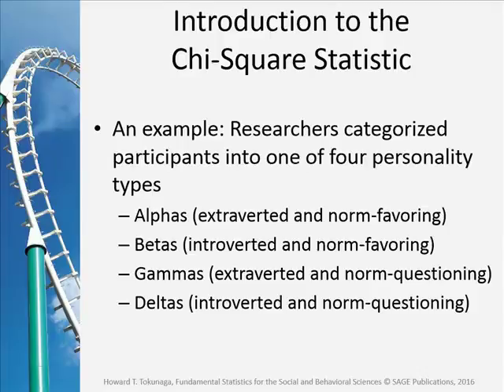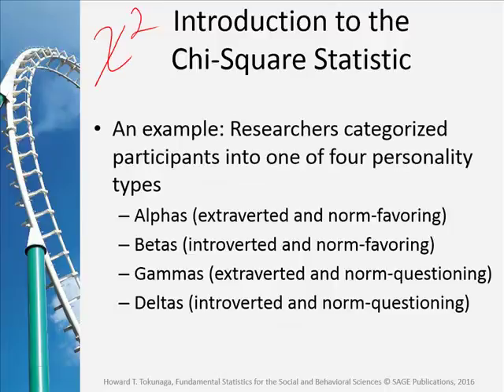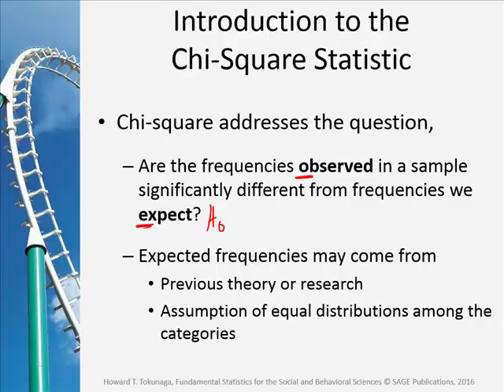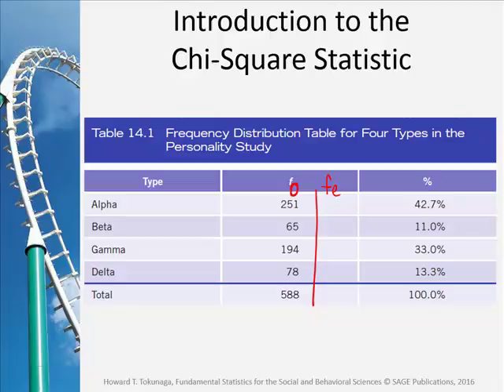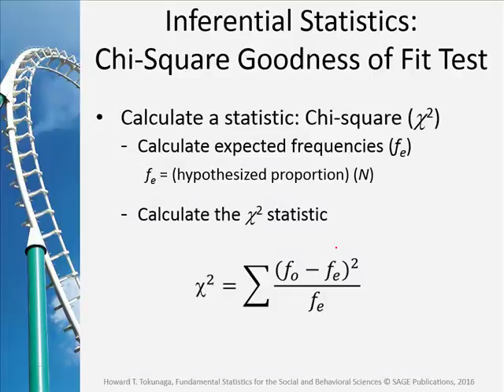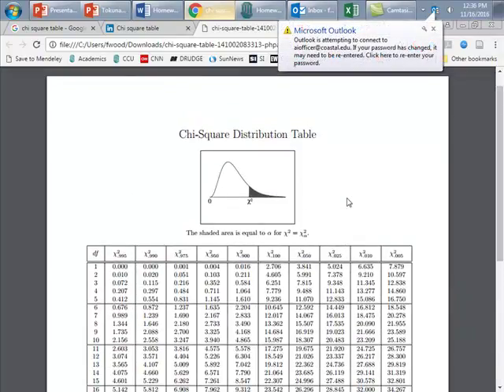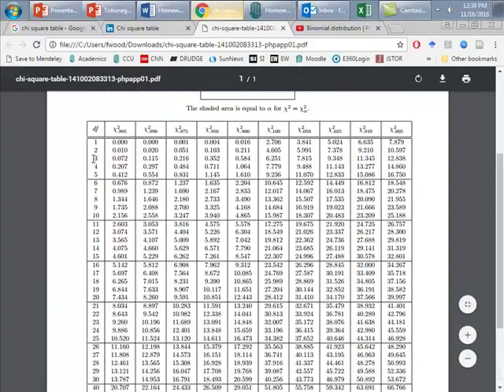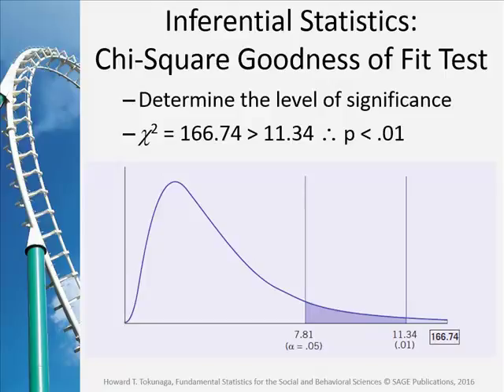POLI 205 Chi Square 1